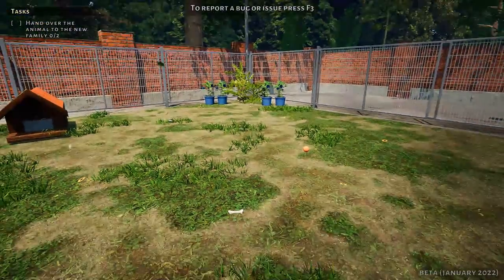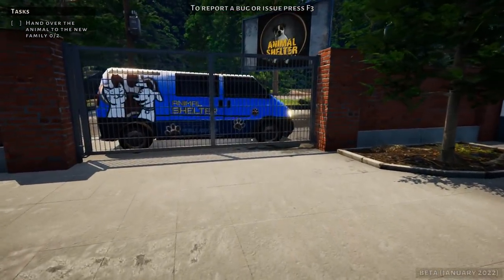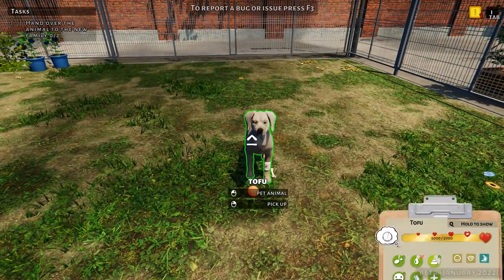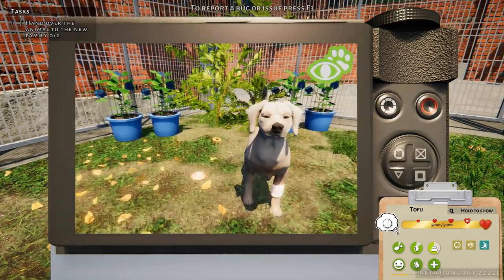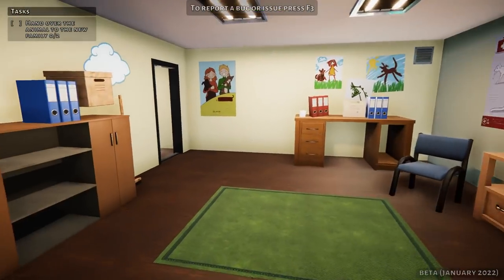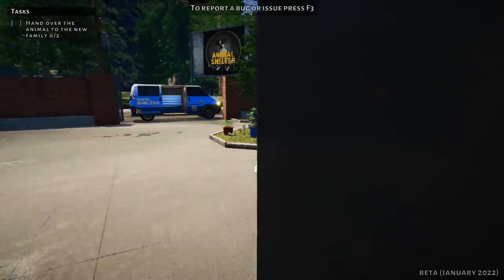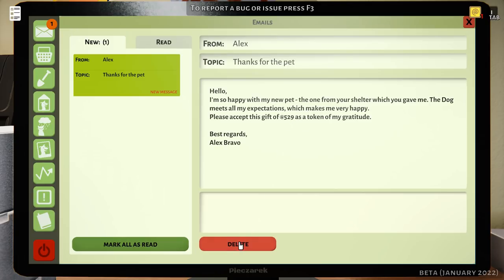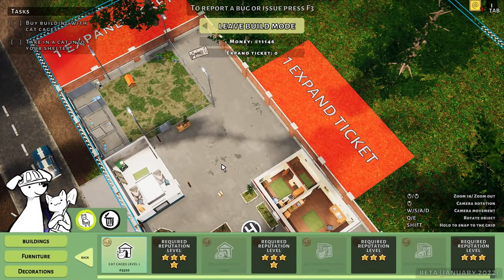One VERY HUNGRY Puppy Successfully Saved!! 🐶🩹 Animal Shelter Simulator • #4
🐶 To The Rescue! Dog Shelter Simulator •

🌿💚 Stay curious!! 💚🌿